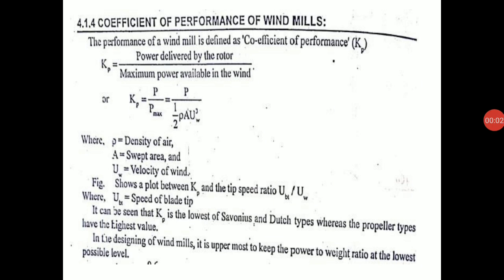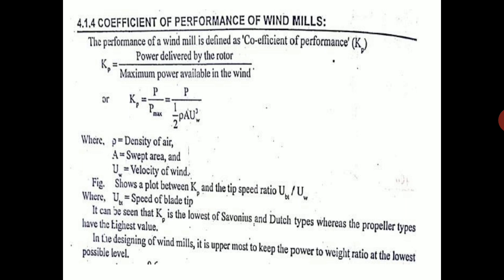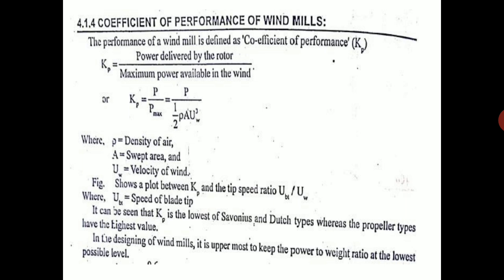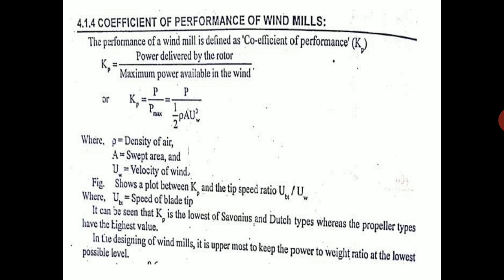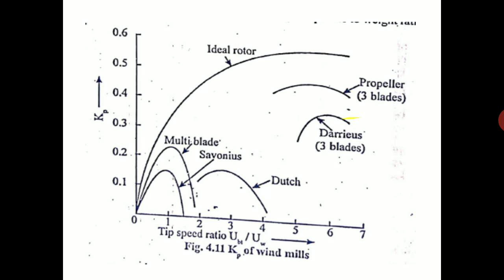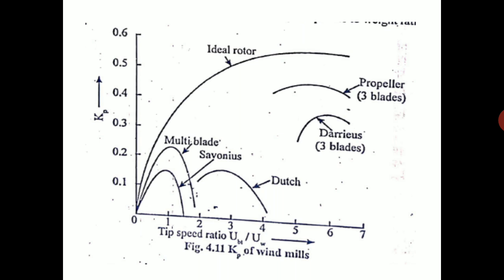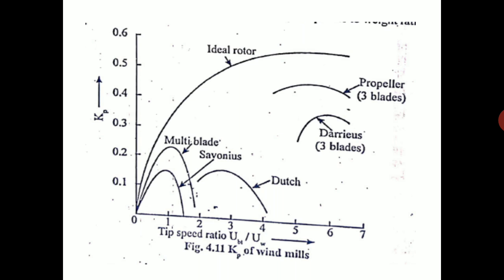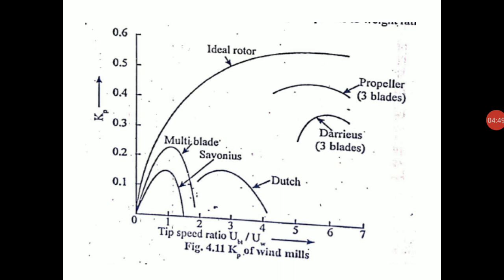Wind Turbine: Coeff of Performance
17ME71 ,Energy Engg: Mod 4, Various Wind Turbines and their COP